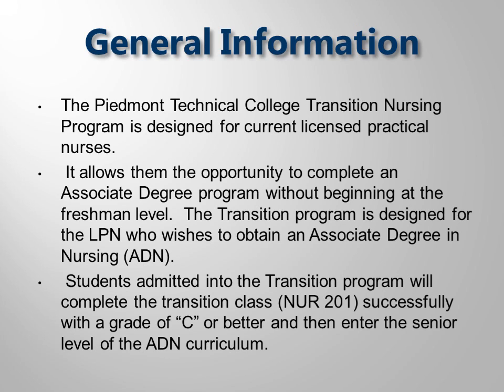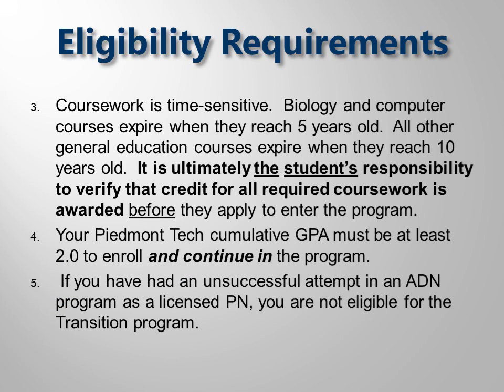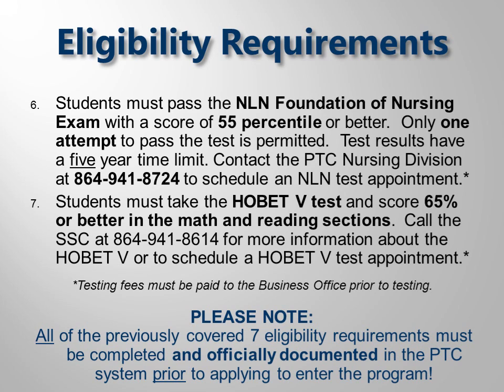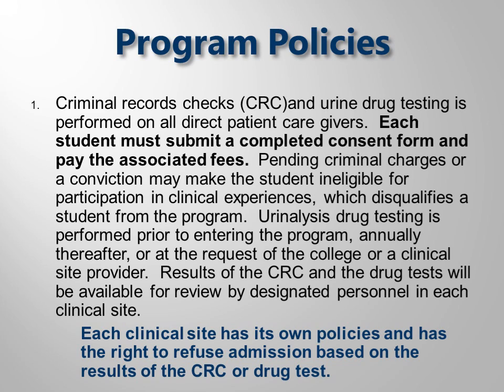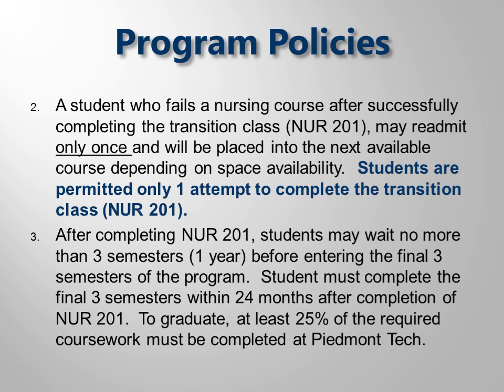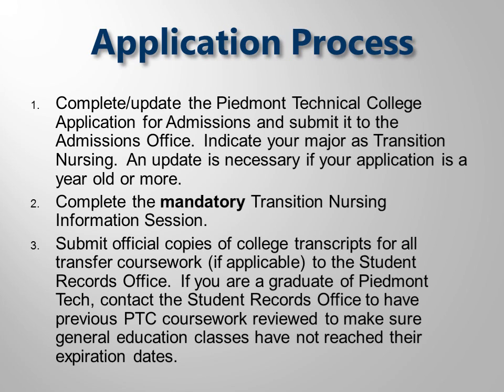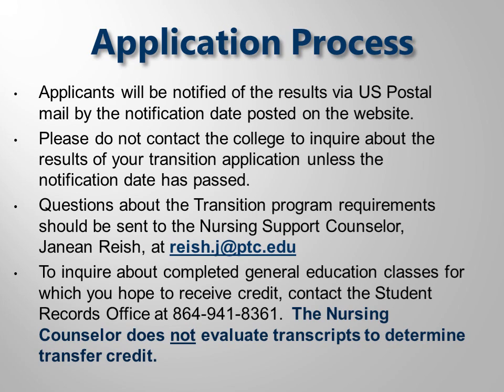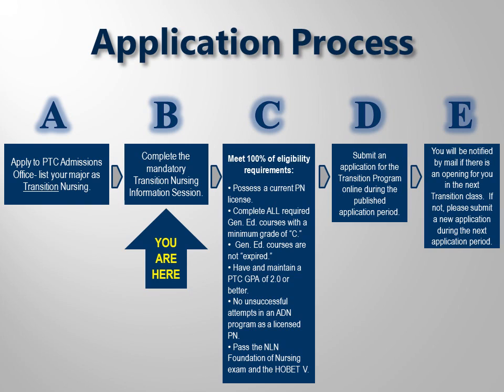Transition Nursing Information Session 2012